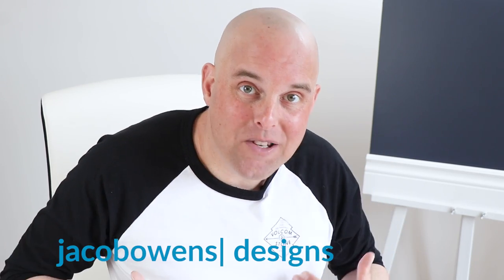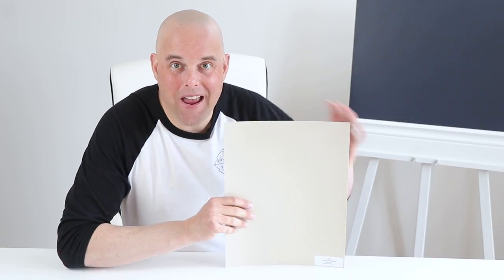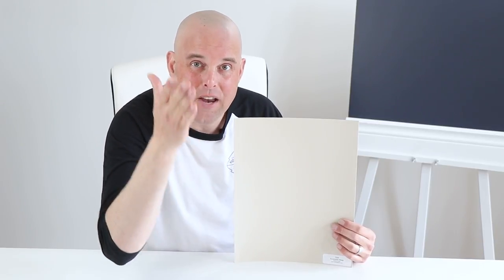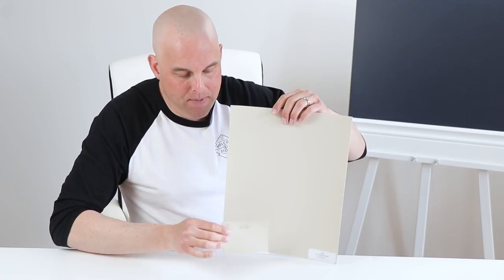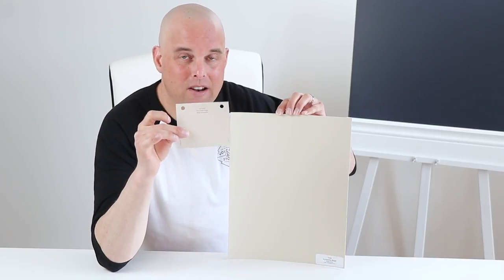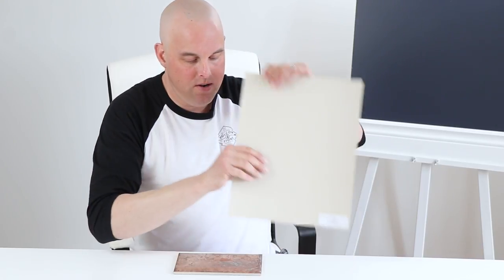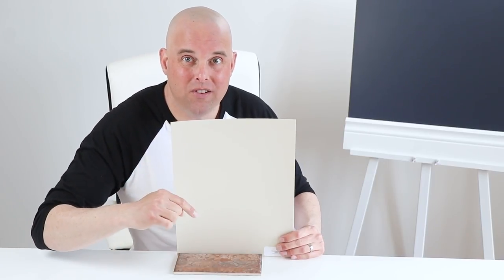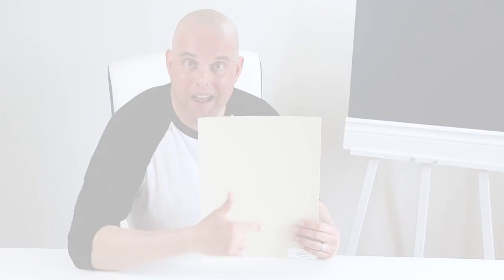Sherwin Williams Accessible Beige Color Review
The color review today is Sherwin Williams Accessible Beige, as your room décor color expert I’m going tell you what you need to know about this beautiful paint color and the next steps you should take that will help you prevent from making a costly mistake.